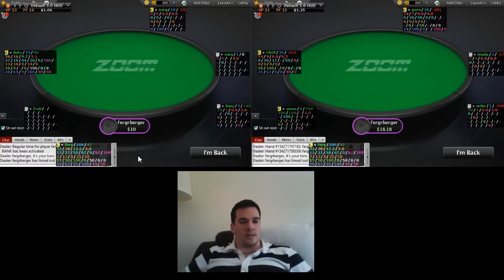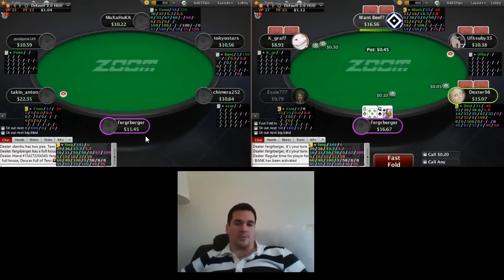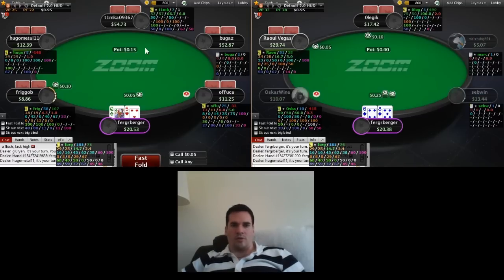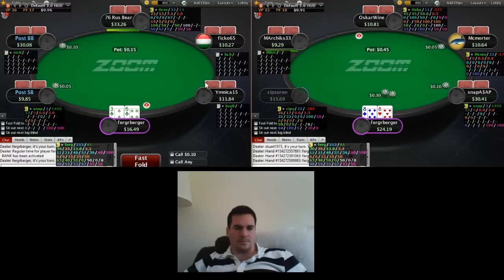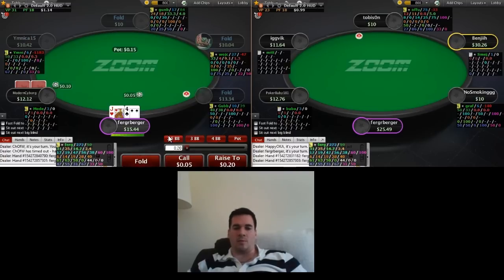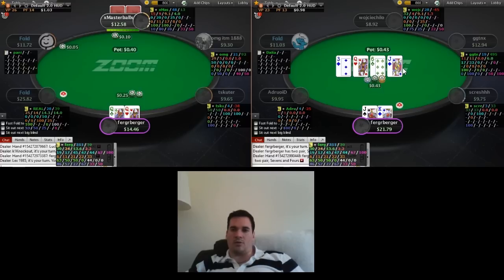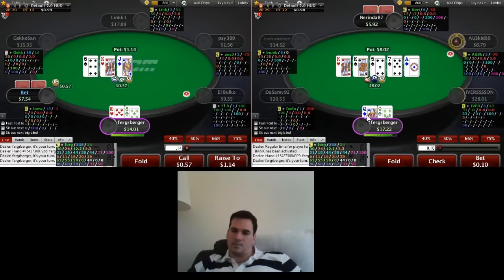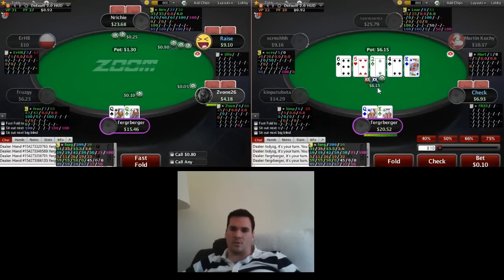💥 🚀 How to Crush Pokerstars Zoom (Fast Fold) Poker - Part 1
😎👌🔥PokerVIP's latest coach Fergal Brophy brings you part 1 of how to crush the $10nl NLHE Zoom games over on PokerStars.

And Google+ to keep track of all the new videos and offers the moment they go live!